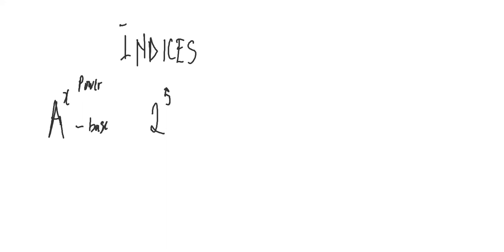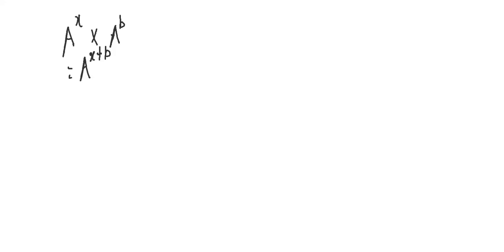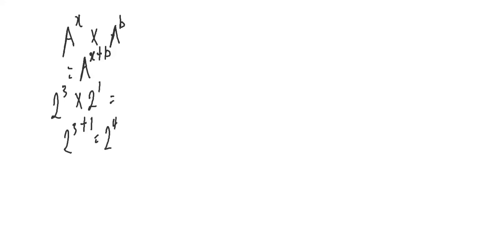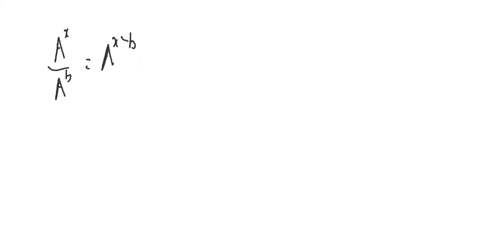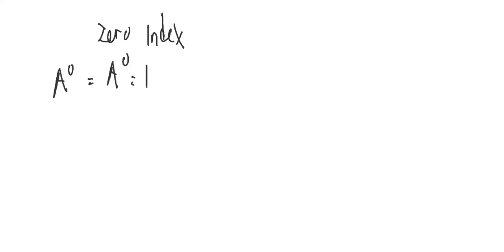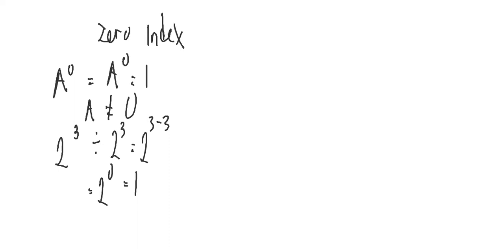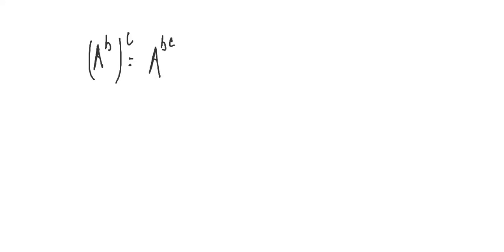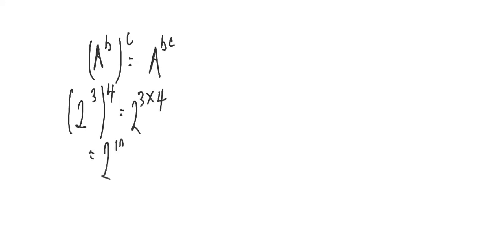INTRODUCTION TO INDICE : MATHEMATICS - KUNLE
LAWS OF INDICES  BY KUNLE ONE OF GLAREMINDS TUTORS